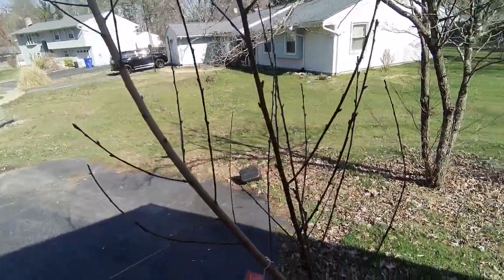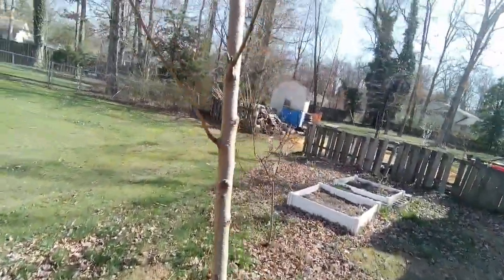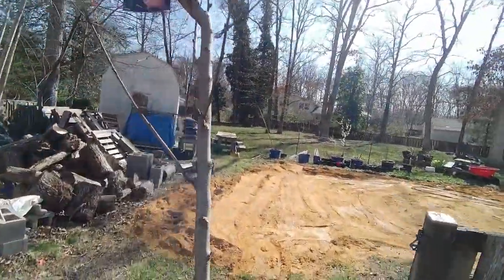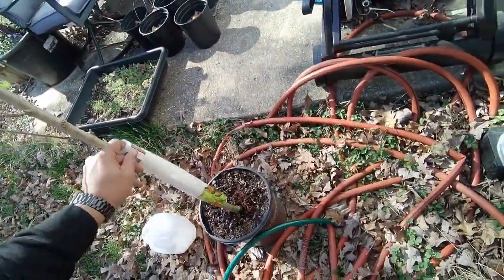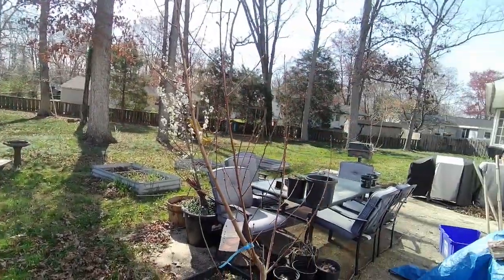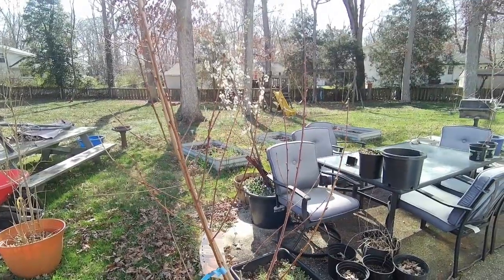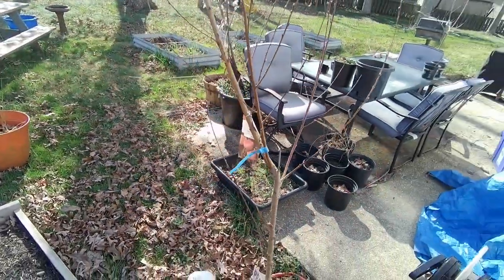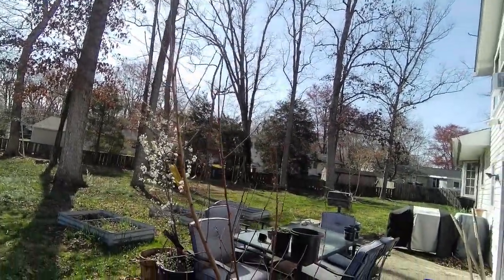Hale Haven 2023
🪴 Growing healthy food, the natural way!!
Gardening and growing food is my passion, and I know there aren't a lot of people who are super excited about growing their own food, let's go together!! NONSTOP HARVESTING!

⏰ YWG Hours:
 Monday and Friday - 9am-3pm until late fall

Just added a Peach Tree to my Collection.

Hale Haven Peach is a man-made hybrid from the United States, resulting from the crossing of two varieties of peaches: J. H. Hale with South Haven. It is a vigorous and fast-growing peach tree that can grow up to 15-25 ft. tall (4-8 m) and 8-20 ft. wide (2-6 m). The tree is adorned with profuse, fragrant, pink blossoms in mid-spring, followed by a heavy crop of large, freestone, orange-yellow fruits blushed deep carmine in early-mid summer. The flesh is firm, sweet, and juicy, and the tough skin prevents bruising. It is perfect for eating, baking, and canning.

This peach variety is resistant to frost and has a chill hours requirement of 850-900 (hours of temperatures below 45ºF (7ºC) in the winter for their buds to open in the spring). It performs best in full sun in moist, slightly acidic to neutral, well-drained soils. Peaches and nectarines take well to espalier and can be nicely fan-trained against a wall.

Hale Haven Peach has a high-yielding property and is propagated by grafting onto rootstocks for fruit or can be propagated by seed. However, the fruit from the seedlings is likely to be inferior in flavor to the parent. Seed-raised trees take four to five years to bear fruit.

Regular pruning will keep the tree at a workable height for harvesting, pruning, and pest control. Unpruned peach trees will soon stop producing. Watch for aphids, scales, or squirrels. Protect peaches against peach leaf curl by covering the plant from fall to spring. Bacterial canker, silver leaf, brown rot, and replant diseases may cause problems.